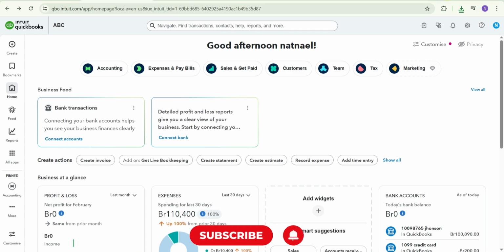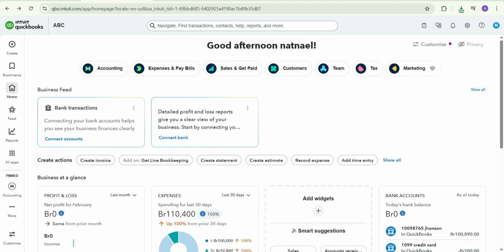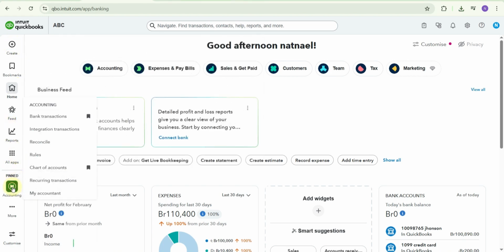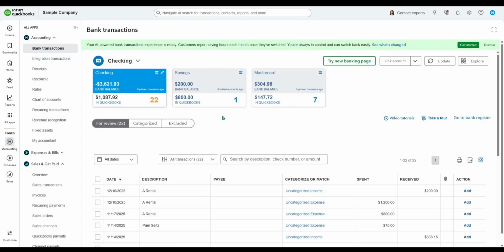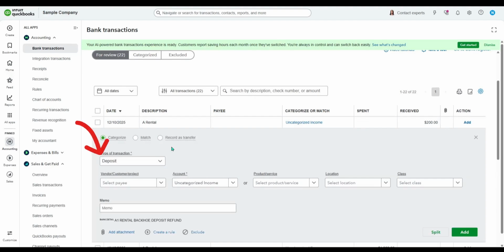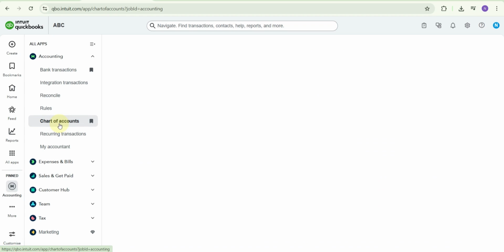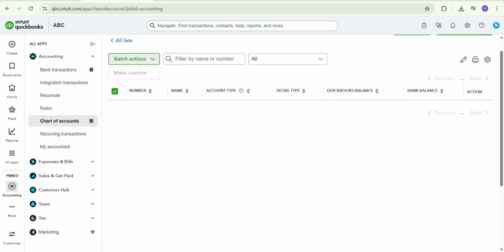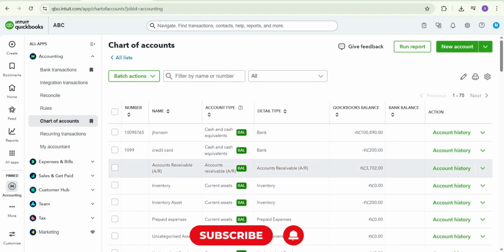How To Fix Wrong Deposit details In Quickbooks Online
Learn how to fix wrong deposit details in QuickBooks Online step by step. This guide helps you correct deposit errors and keep your financial records accurate.